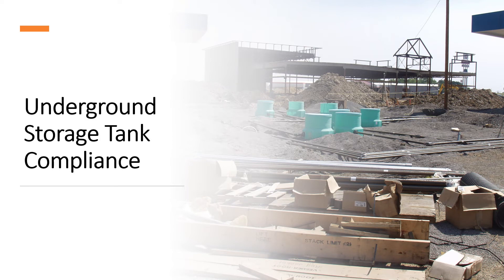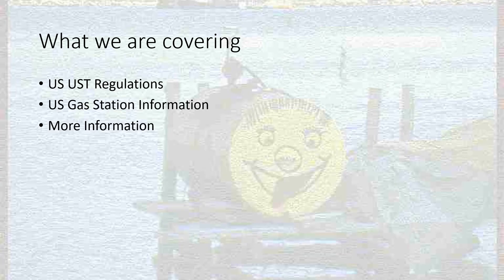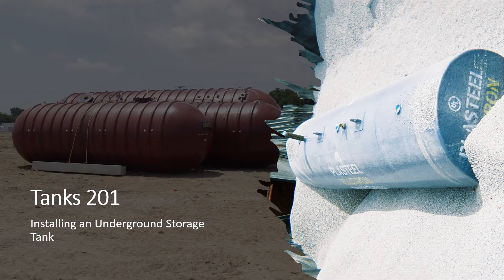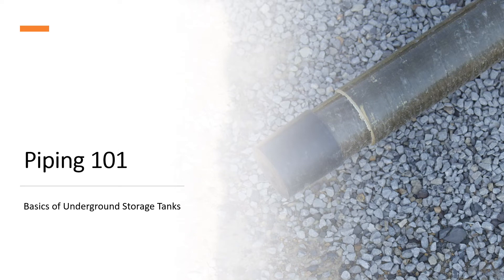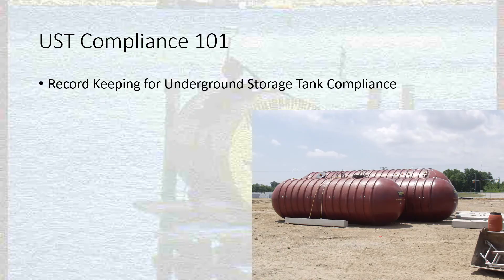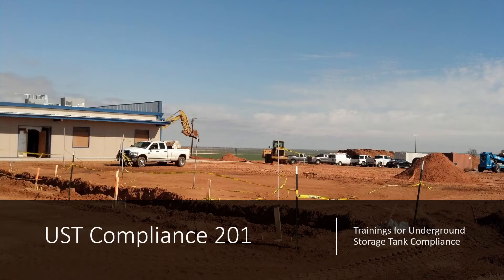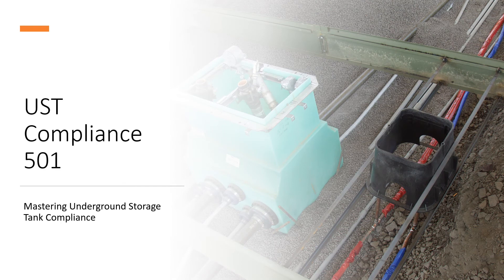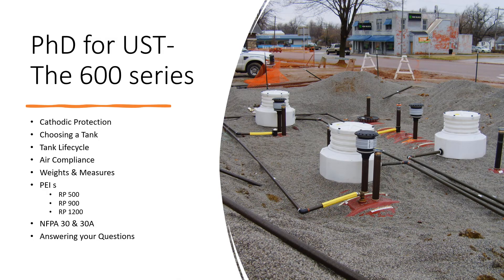Intro to Underground Storage Tank (UST) Compliance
Introducing a series on UST Compliance.